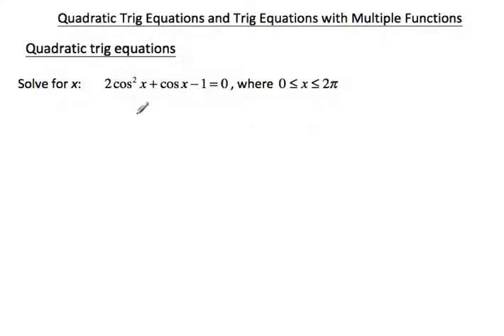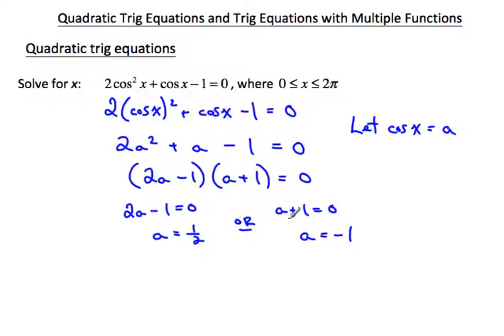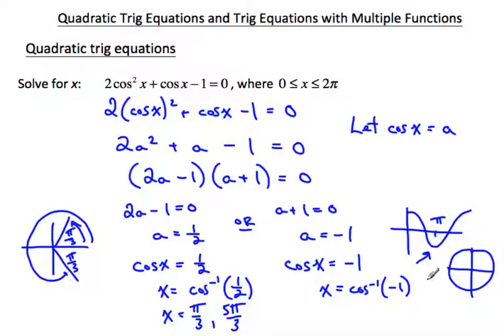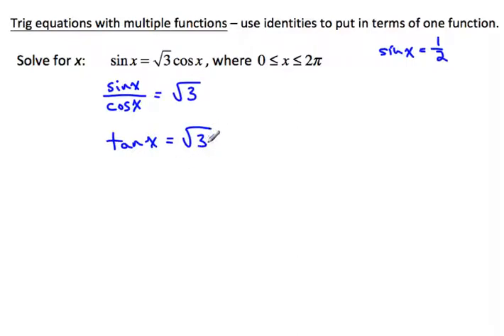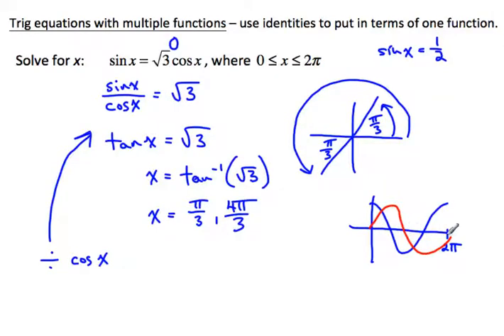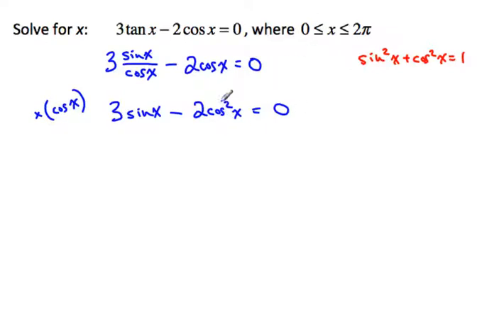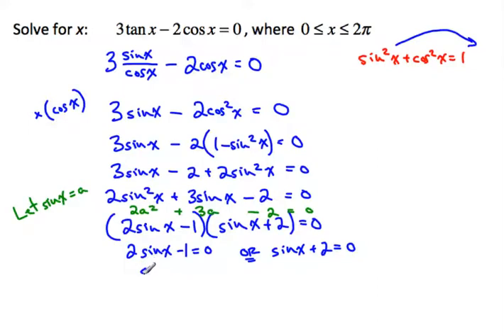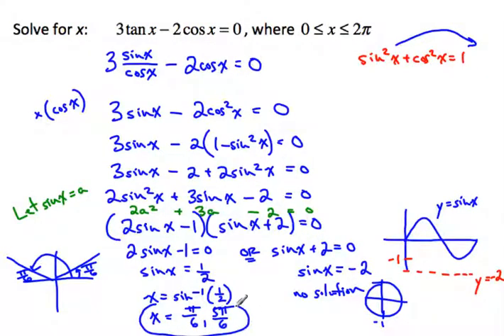67 - Quadratic Trig Equations and Trig Equations with Multiple Functions